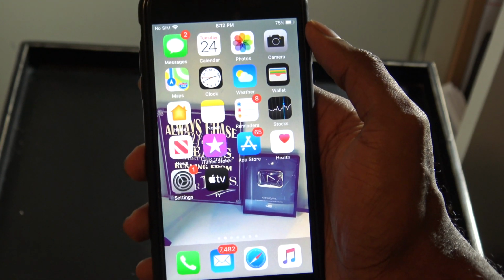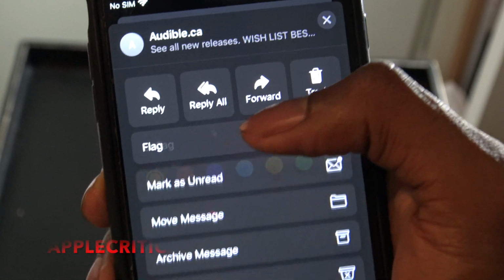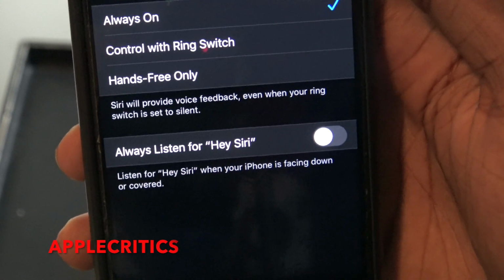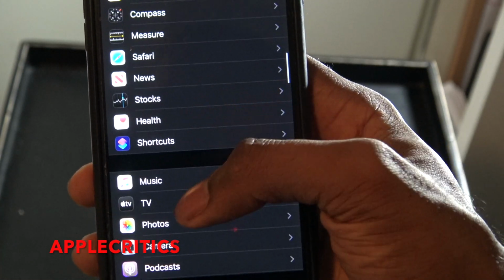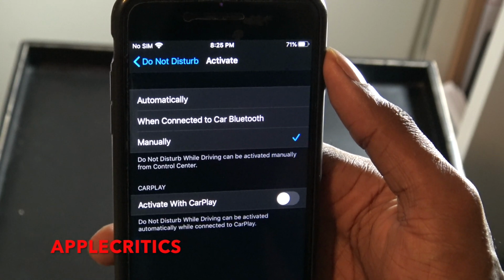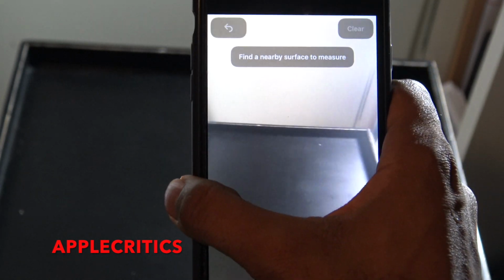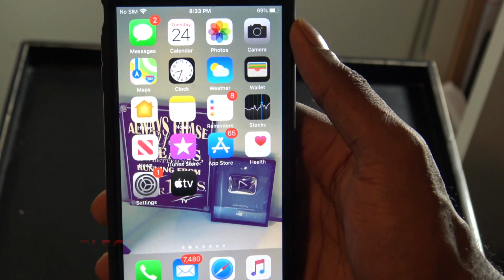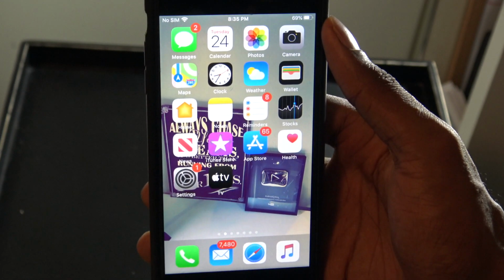iOS 13.4 Hands On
iOS 13.4 hands on that shows the new features since released earlier today. iOS 13.4 hands on, performance what's new full review